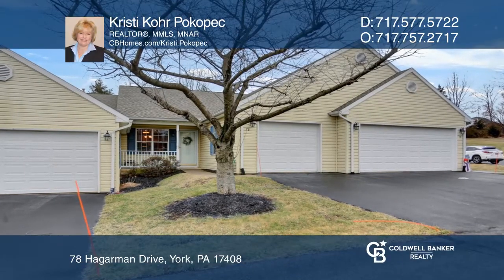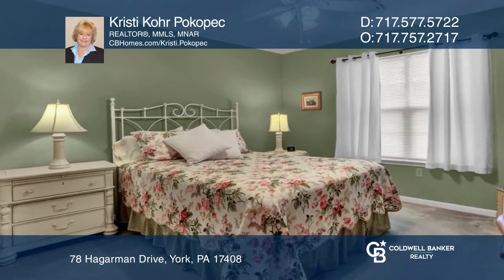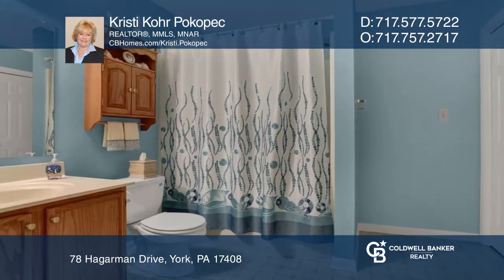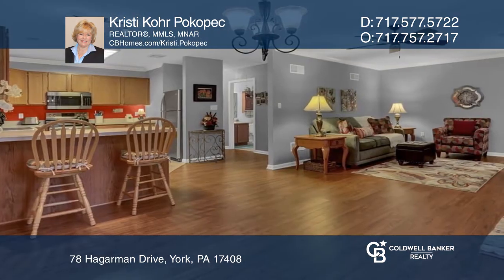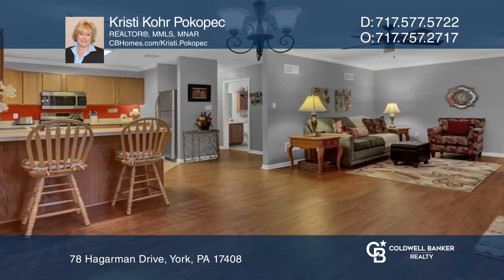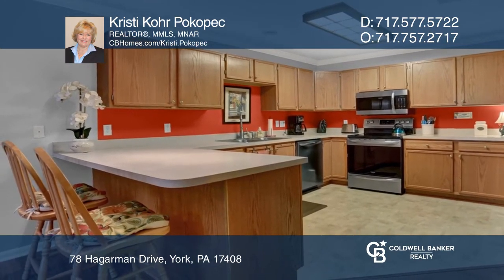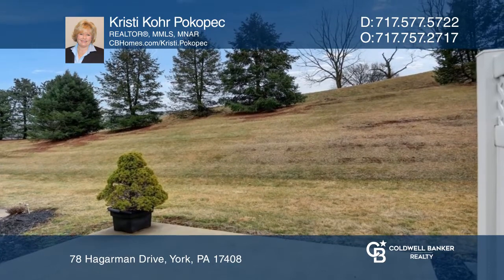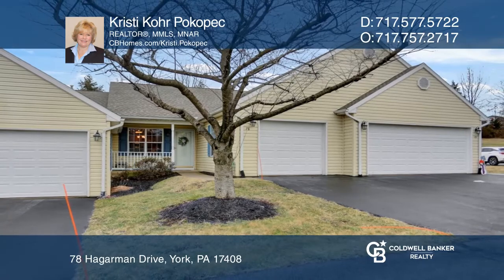78 Hagarman Drive York, PA | ColdwellBankerHomes.com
78 Hagarman Drive, York, PA

Dont miss this impeccably maintained condo! Enter into the large living/dining space with lovely wood laminate flooring and crown molding. The kitchen has newer stainless steel appliances, all which convey. The primary bedroom suite features a bath with walk-in shower. The second bedroom includes a